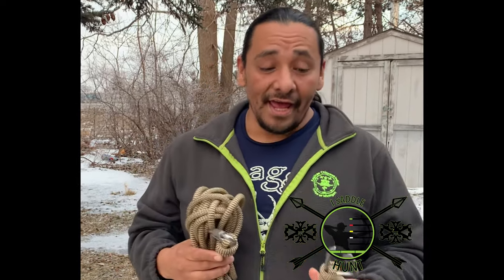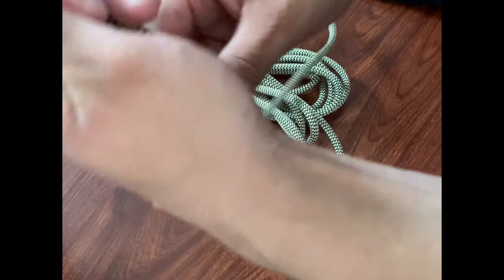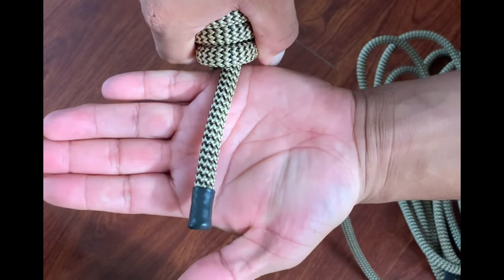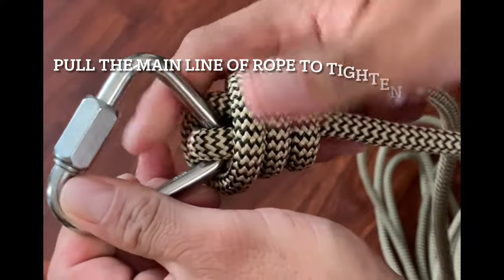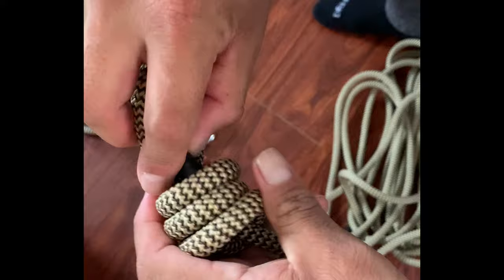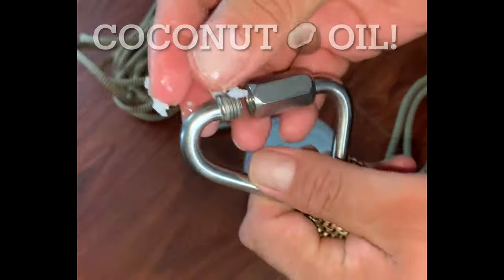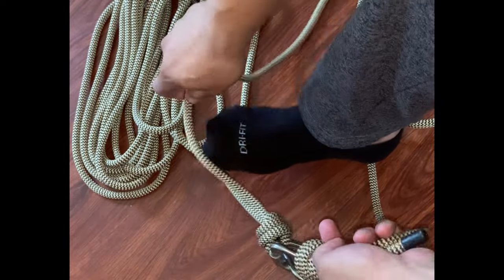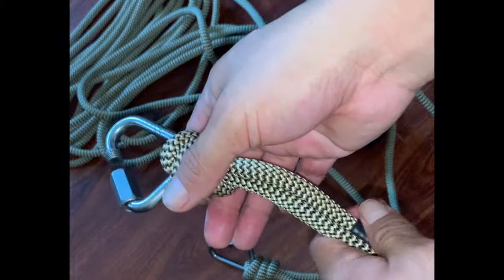How To: Tie Your Scaffold Knot To A Quick Link For OneStick Climbing & Rappelling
I show exactly how I tie my scaffold knots to attach Kong quick links to my Canyon Maxim Elite climbing and rappelling rope for my wife and son.